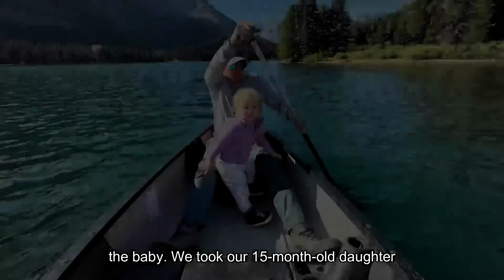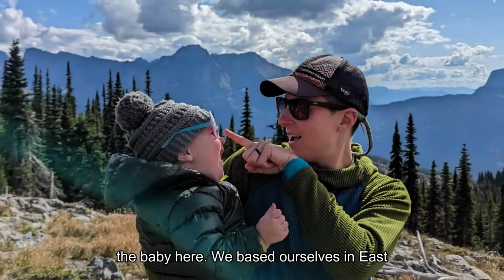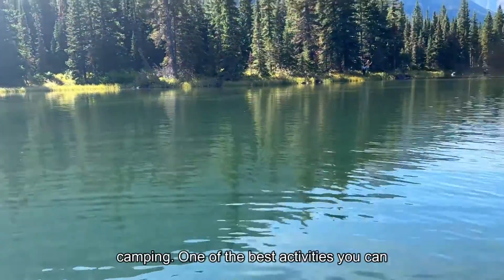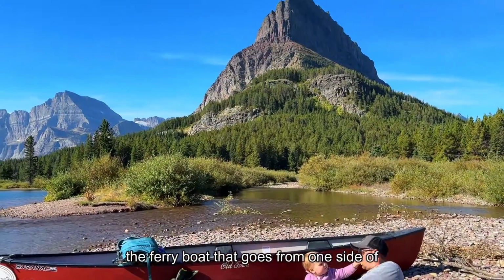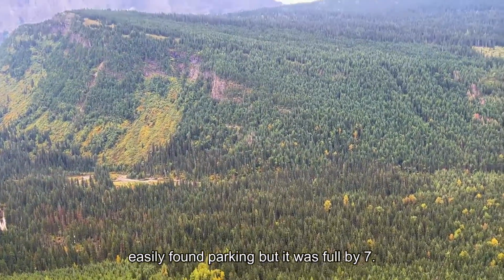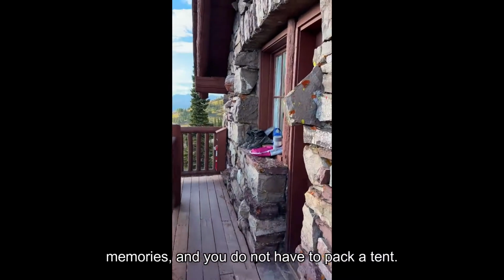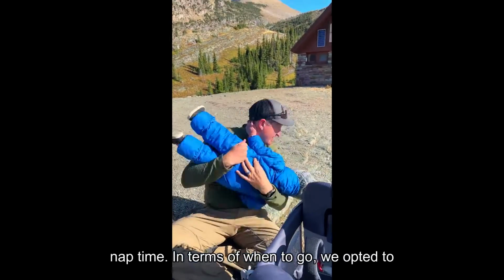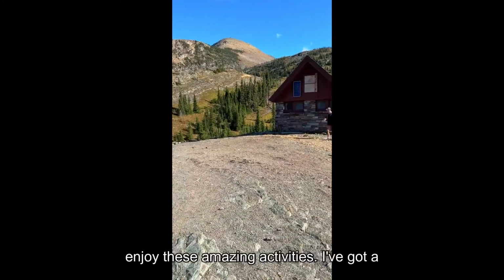Unforgettable Baby-Friendly Activities in Glacier National Park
You can definitely have the trip of a lifetime to this scenic locale - kid in tow!

Glacier National Park is home to the Blackfeet, Salish, Pend d'Oreille, and Kootenai tribes. It’s important to visit with respect. Do a little research on the Native American history of the area. It is still very alive and well - as much of the park is surrounded by the Blackfeet Reservation Land.

As always, visit Glacier National Park with respect. Practice Leave No Trace and pack it out! You’re required to pack out all of your trash from trailheads - including diapers! I’ve found that carrying compostable dog poop bags makes a day out in Glacier National Park a total breeze!

Dogs are not allowed on hiking trails in Glacier National Park and drones are prohibited.

✨ Edits!
Please note, that the photos and videos you saw of us canoeing was actually at SWIFTCURRENT LAKE, not St Mary. You can also canoe at St Mary, but if you’re looking for those views, Swiftcurrent Lake in the Many Glacier area is where we were!

*I’m human, errors happen, I always put any errors here as they come up!

For the latest local info about the best outdoor hot spot head on over

✨ Additional Resources ✨

Hot hacks and tips for camping with a baby or toddler (updated regularly)

✨ Additional 2-Minute Outdoor Tours
Granite Park Chalet with a Baby (coming soon)

✨ Packing Lists and Gear:
More incredible baby gear I love

✨ Time stamps:
00:00 - intro
00:11 - how many days to spend in Glacier National Park with a baby
00:25 - Where to stay in Glacier National Park
00:48 - Things to do in Glacier National Park with a baby
01:17 - Going to the Sun Road with a baby or toddler
01:26 - Logan Pass with a baby
01:35 - Granite Park Chalet with a baby
02:02 - Baby-friendly hikes in Glacier National Park
02:11 - Tips for visiting Glacier National Park with a baby or toddler
02:39 - outro
02:54 - outtakes